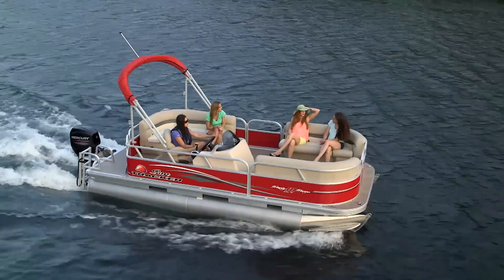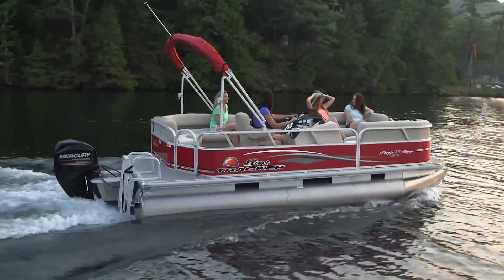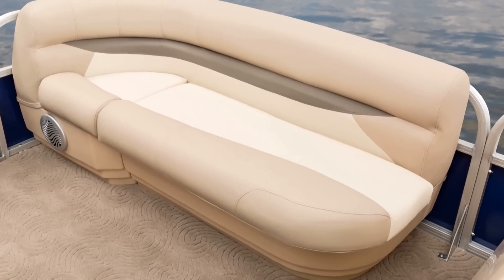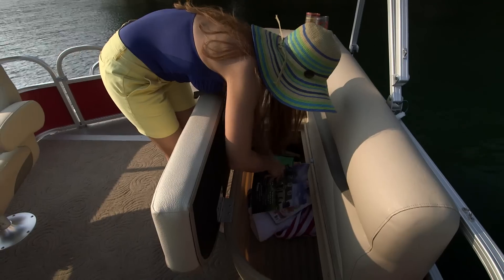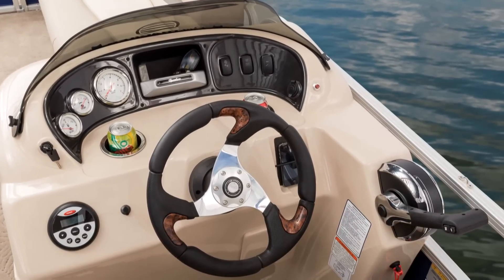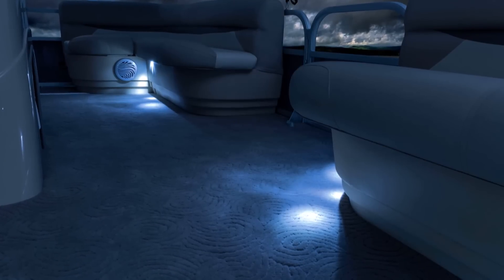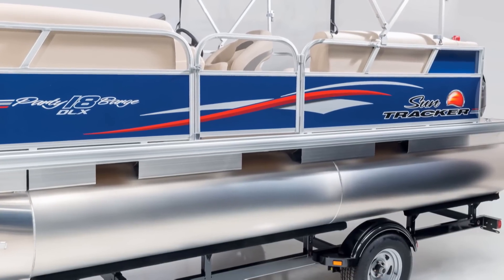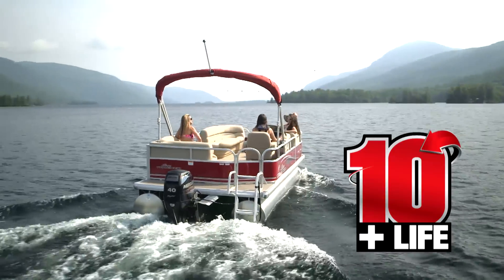SUN TRACKER Boats 2015 PARTY BARGE 18 DLX Pontoon Boat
The world's top selling pontoon boats. Your SUN TRACKER pontoon will become a favorite destination for family and friends. Find a pontoon boat dealer near you.